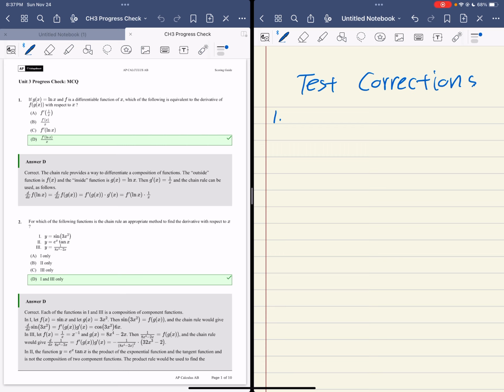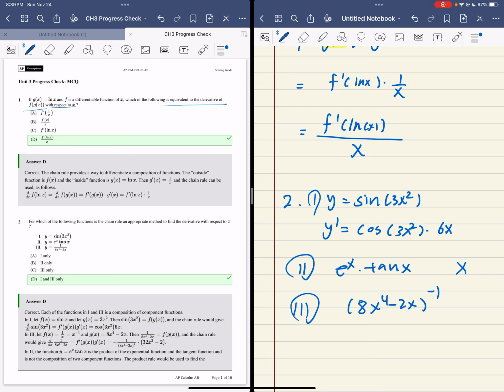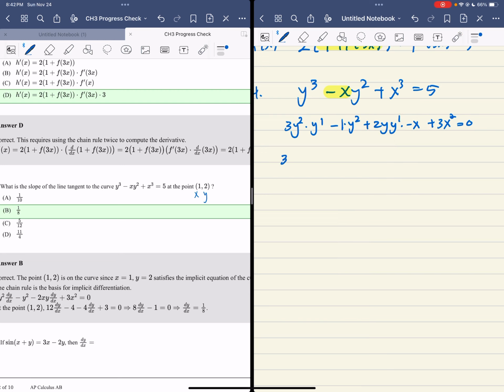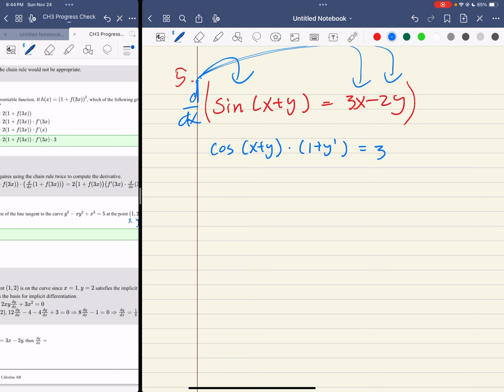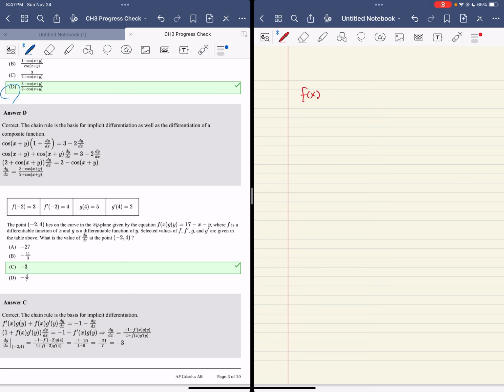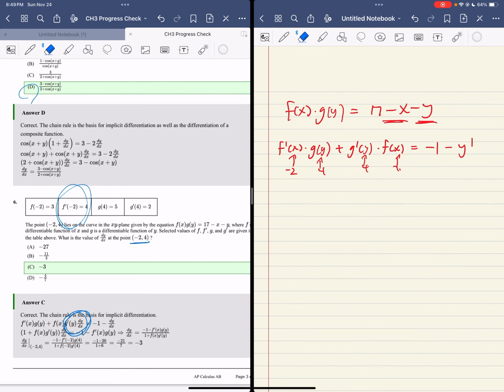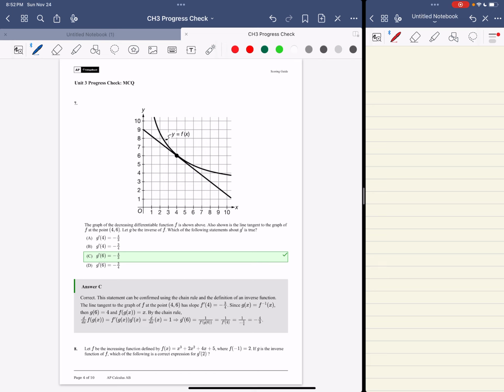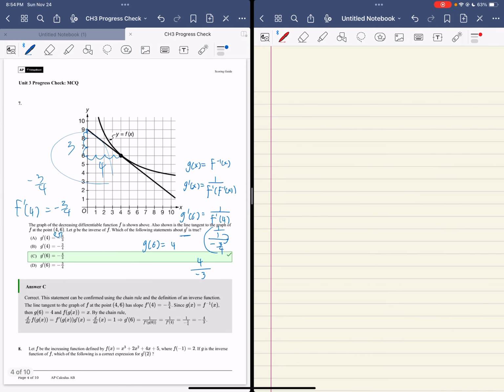Ch3 test correction